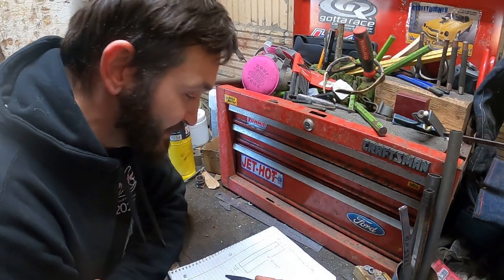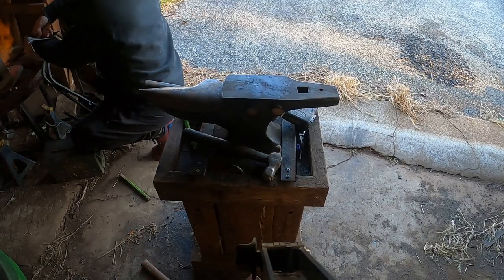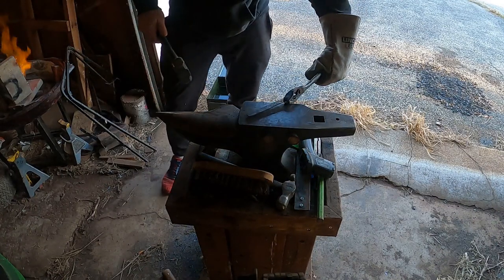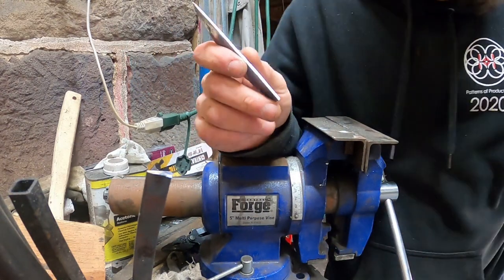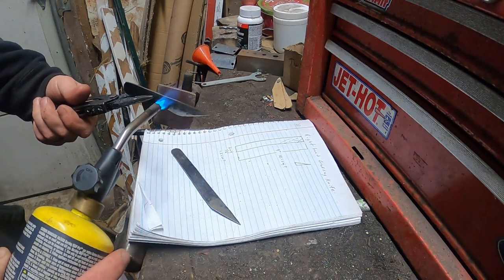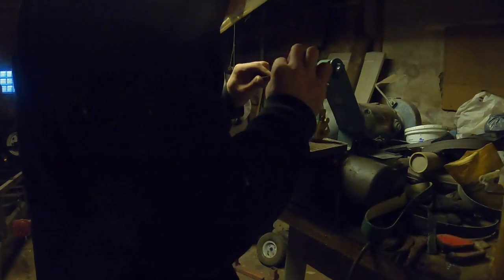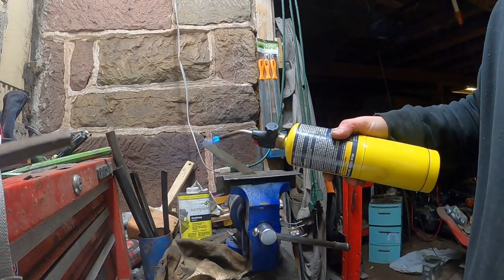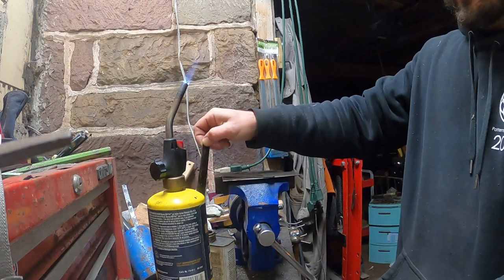Hand Forging a Bonsai Grafting Knife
Hey All! Today's video is on another hand forged tool I decide to make in preparation for spring. A new right handed grafting knife. Yese believe it or not there are actually left and right handed knives, but only when the knife has one beveled edge.